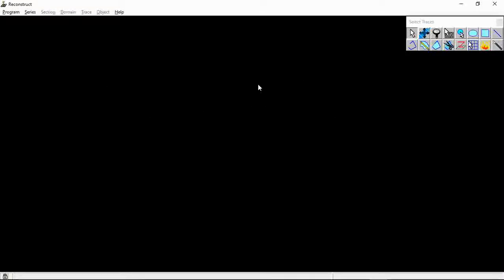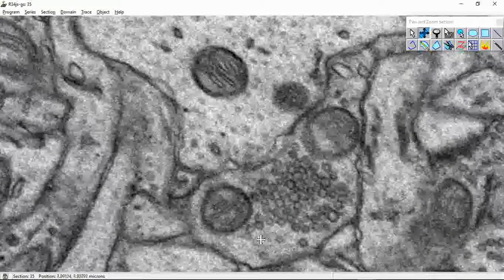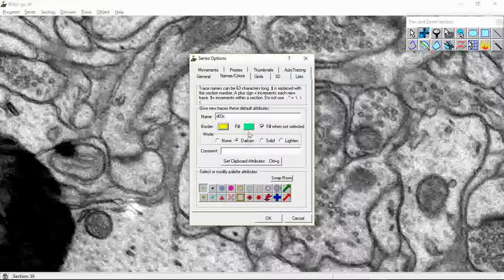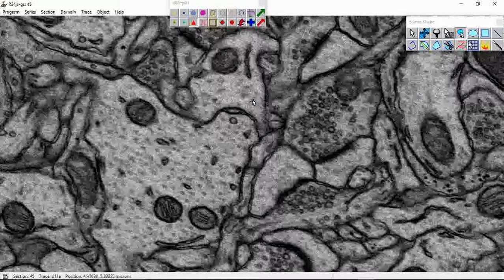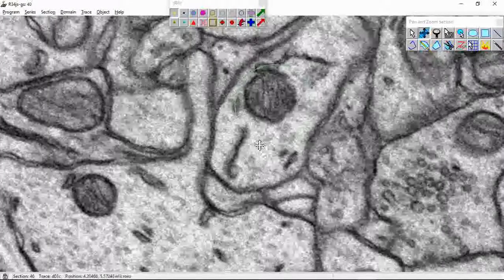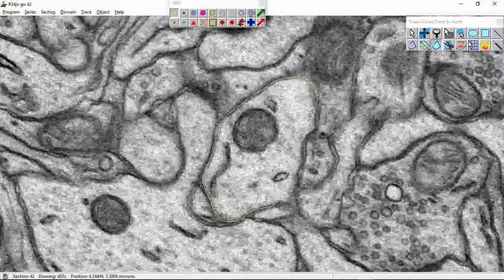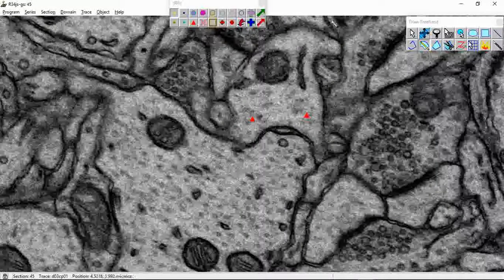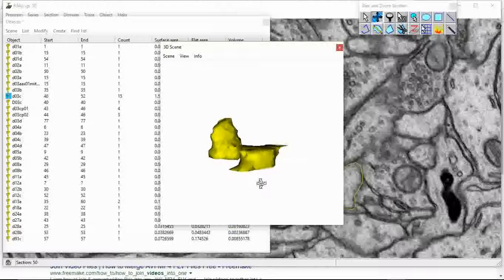How to Trace Dendrites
This video demonstrates how to properly trace a dendrite through the neuropil using Reconstruct software.